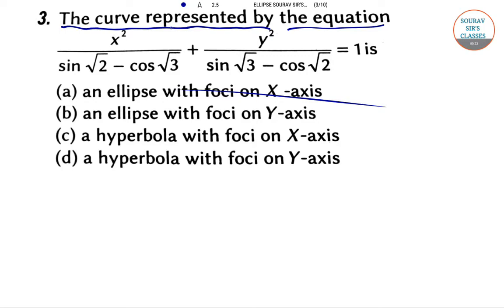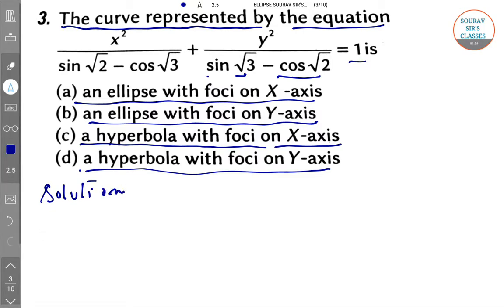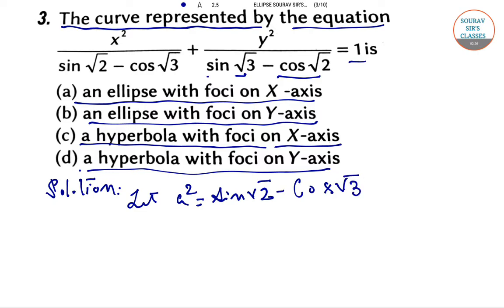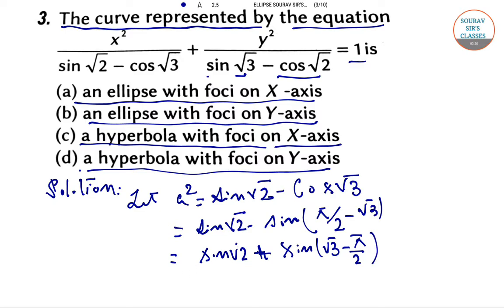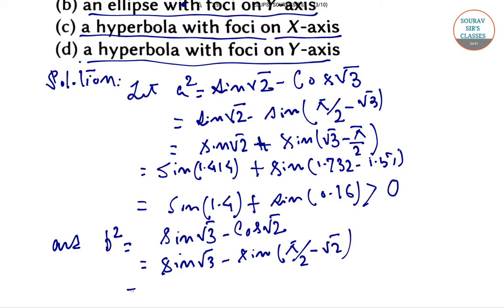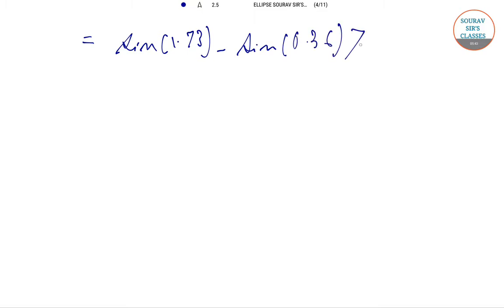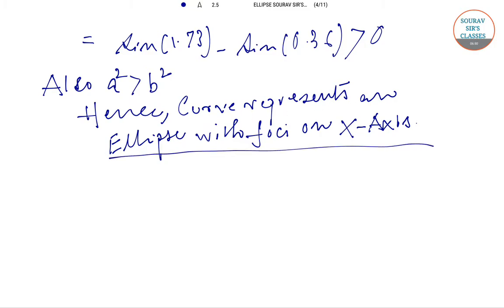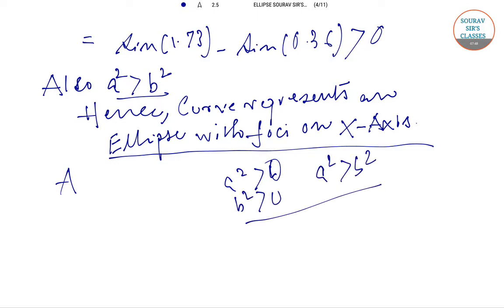PROBLEMS OF ELLIPSE SOLUTIONS BY NEW METHODS DESCRIBED IN NEW WAY ANALYTIC SERIES #9836793076